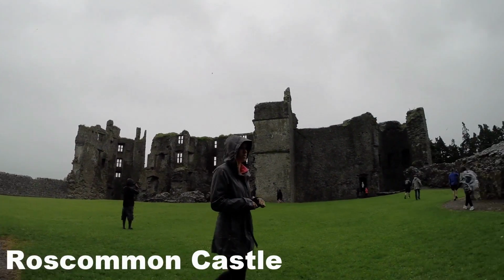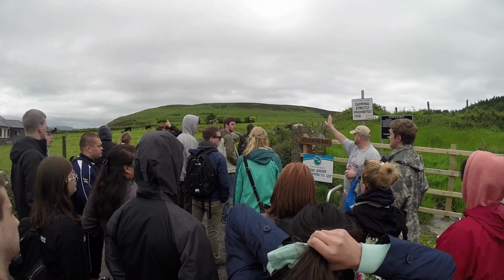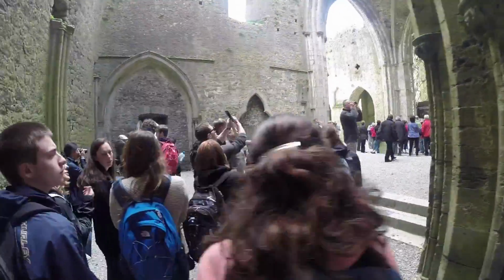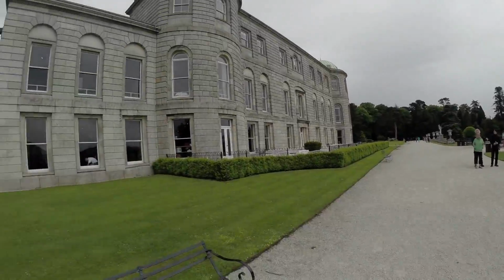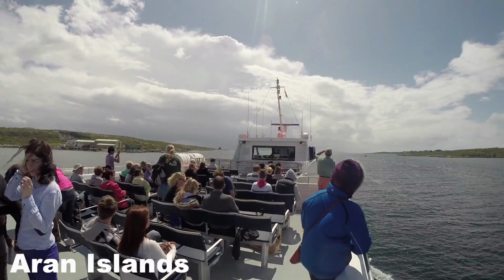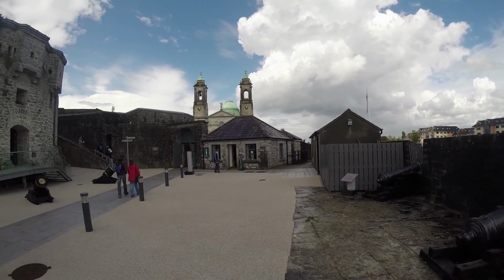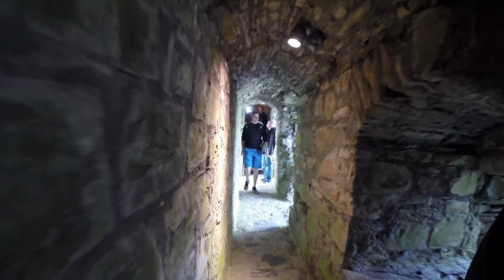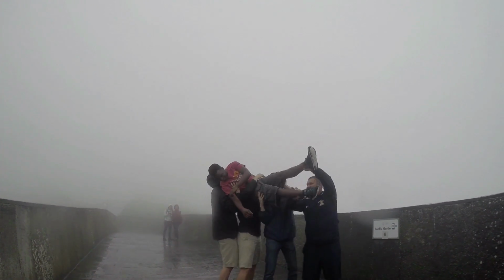Ireland Study Abroad Essay Video